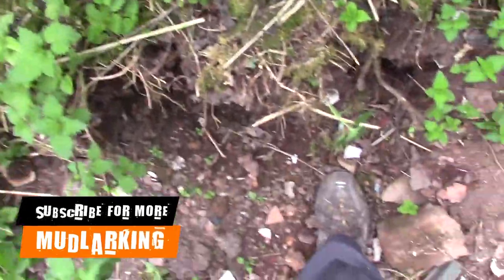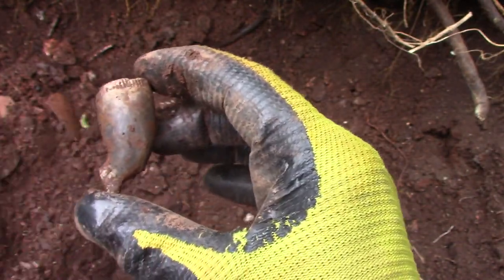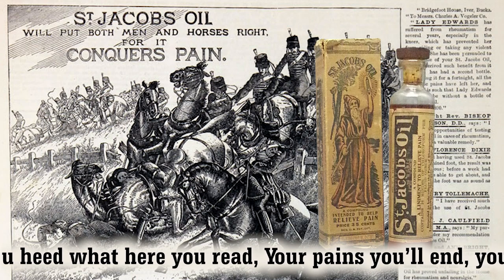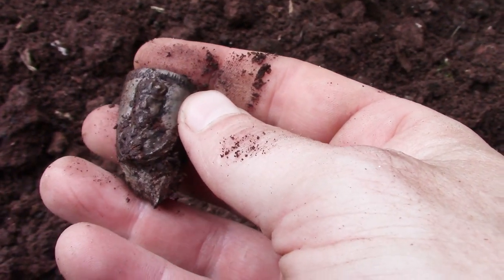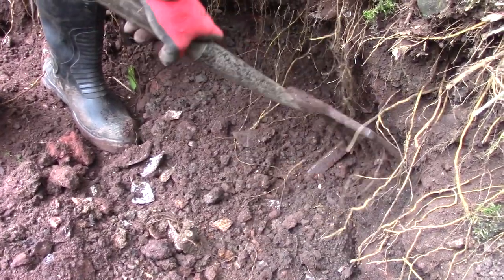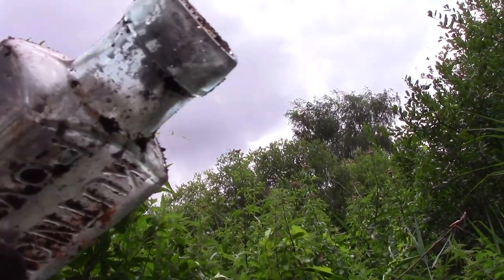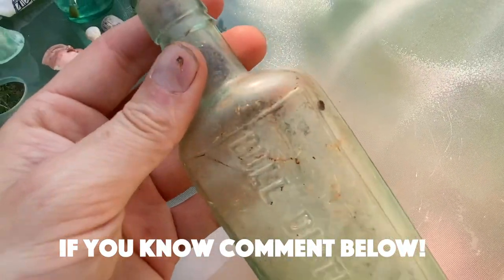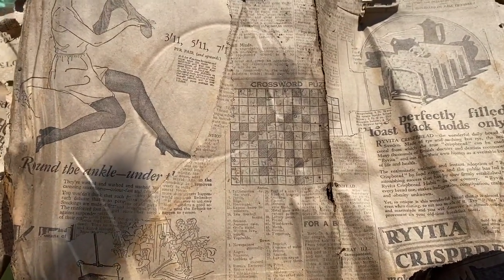Digging London's Dumps! We find what the Victorians threw away!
Join Si and Tim as they dig for Britain as they seek to find what our Victorian Ancestors threw away! We find bottles, pipes, toys and much more in this two part digging special! More Dump Digging